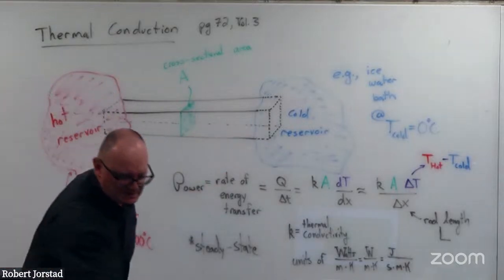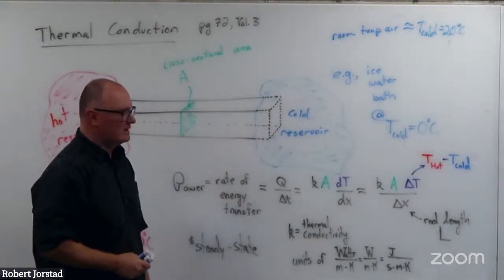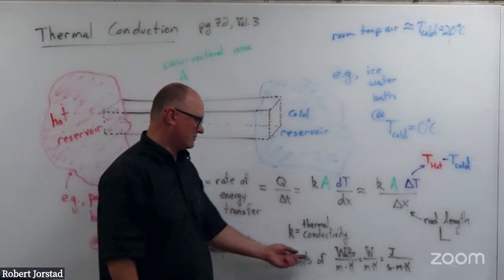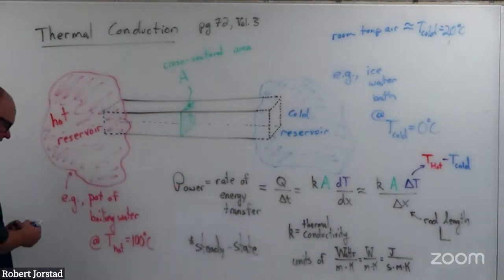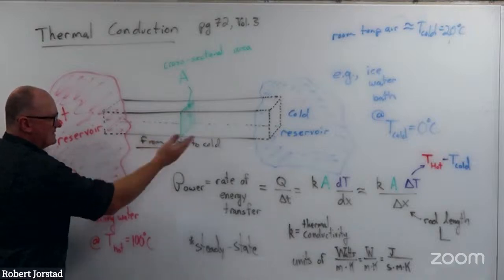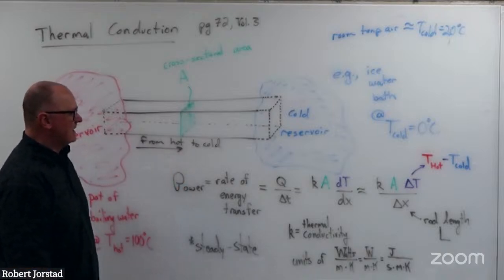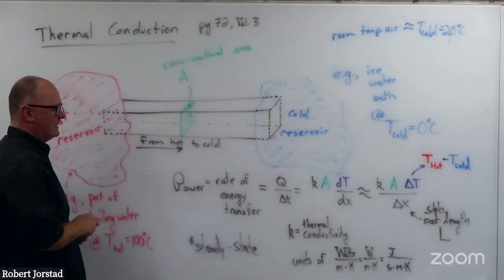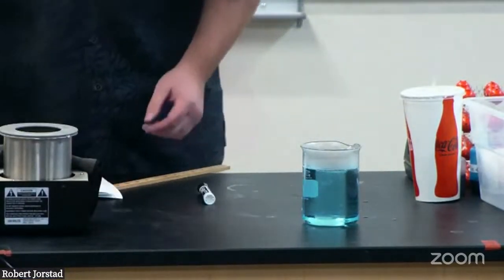Thermal Conduction (intro & definitions with quick demo)